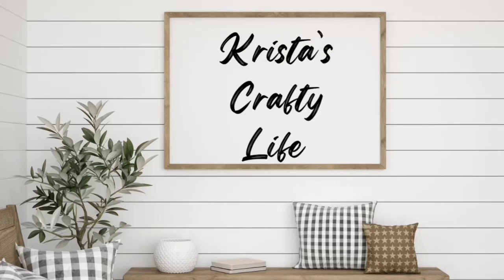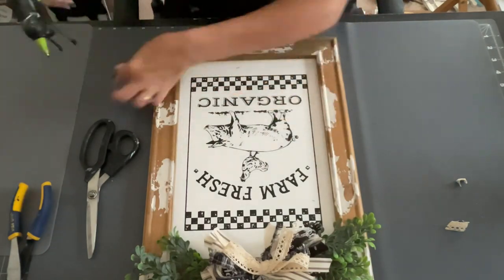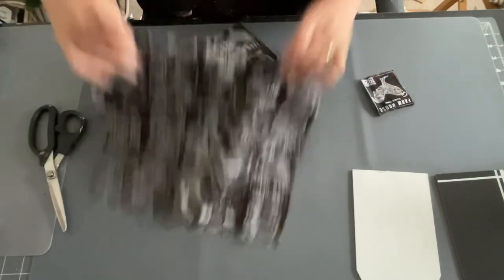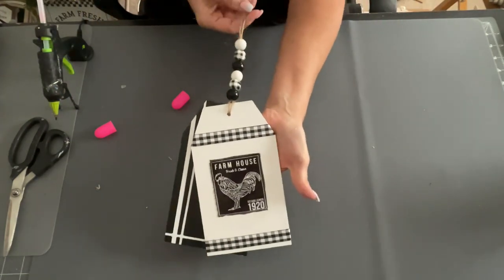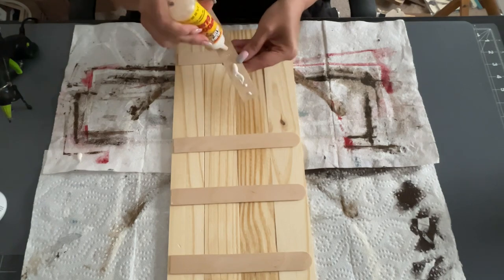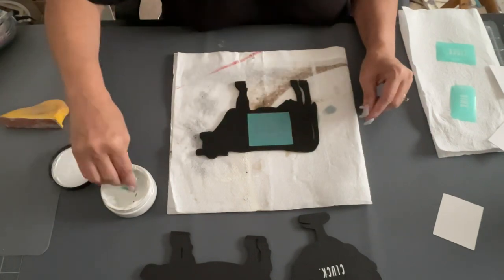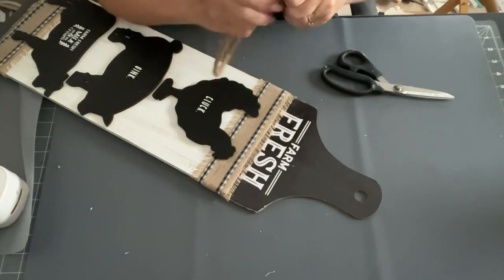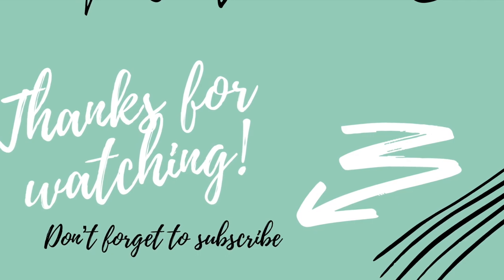**EASY** Dollar Tree Farmhouse DIYs/ Dollar Tree Rustic Farmhouse DIYs/ Everyday Farmhouse DIYs/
Today I have Dollar Tree Farmhouse DIYs! My cohost this month is Rustic and Lace DIY. Below is the link to her channel and a playlist with everyone who is participating this month! Make sure you go check out their videos too!

*Etsy Shop